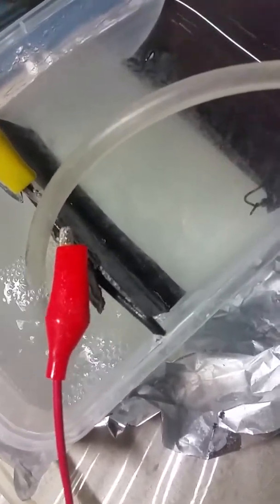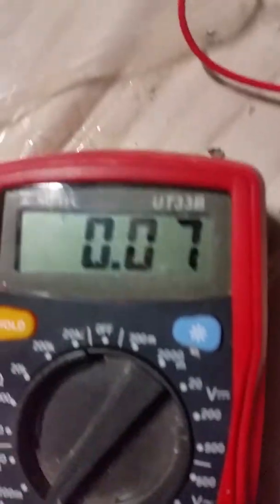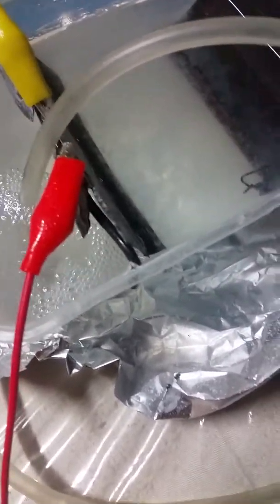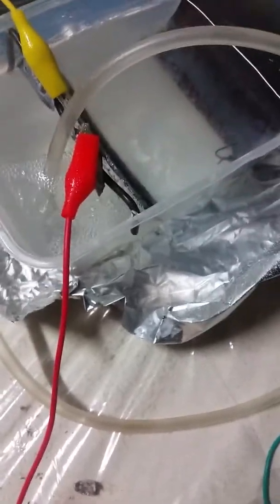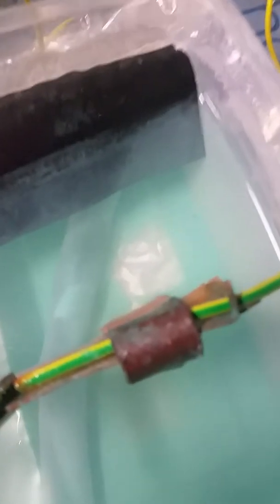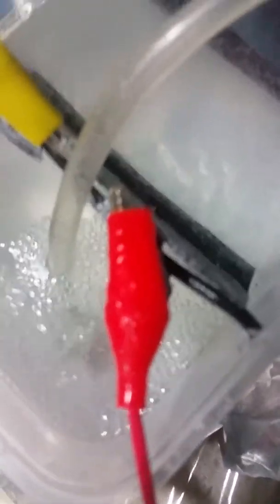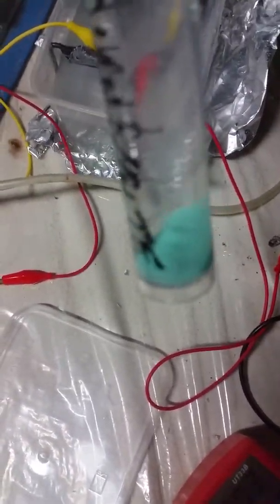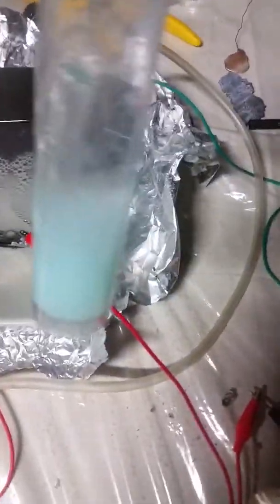Gans production.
Experimenting gans production backyard table.